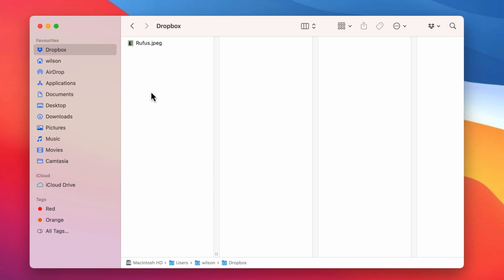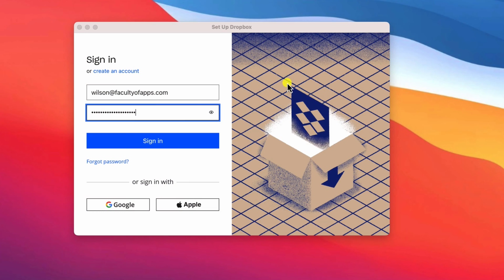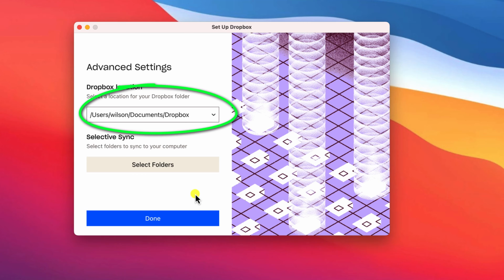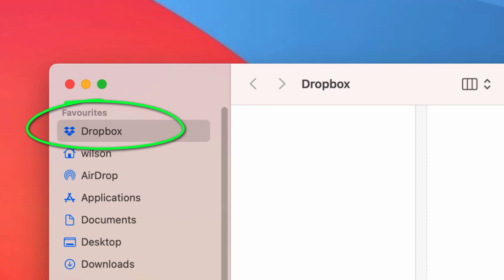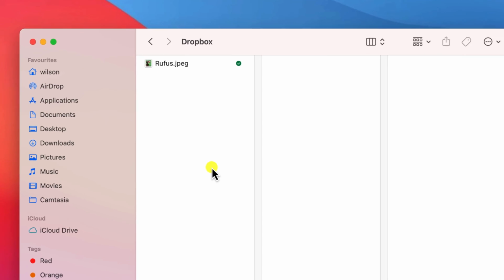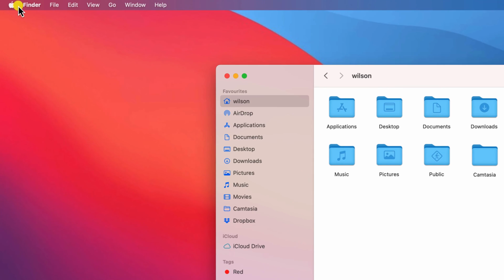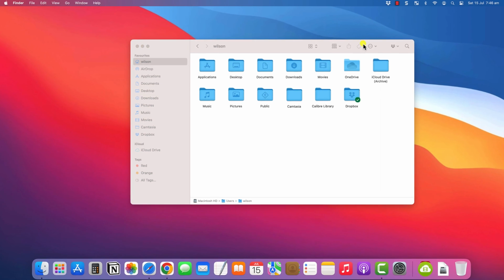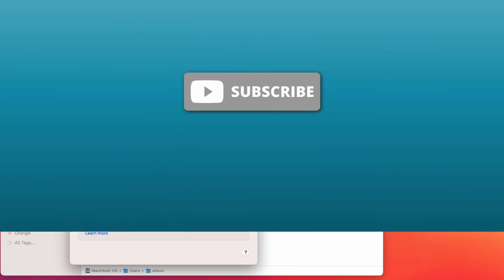How to Add Dropbox to the Sidebar in Finder on Mac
A quick video demonstrating how to easily add your Dropbox folder as a shortcut to the sidebar of your Finder window in Mac OS.
0:00 - New to Dropbox, or...
1:14 - Already have Dropbox installed

Transcript:
 As a frequent user of Dropbox I find it handy to have a link to my Dropbox folder in the Sidebar of the Finder window. In order to do this you will need to install the Dropbox app on your mac, if it’s not already. Simply go to the Dropbox website to download it and, once installed, it will ask you to sign in with your credentials. Before clicking next I recommend clicking on Advanced Settings, which will display where your Dropbox folder is located and you can change the location if you prefer it to be… say… in your Documents folder or maybe on your Desktop. But by default it’s stored in your Home directory. You’ll be taken through a few more steps until you reach this screen, and clicking on “Go to Dropbox Folder” will open it in Finder. As you can see the install process automatically added a shortcut to Dropbox in the sidebar. You can move the shortcut simply by clicking and dragging it, and right clicking on it will give you the option to remove it. Just to clarify, removing it from the sidebar does not delete your Dropbox folder, it only deletes the shortcut link to it. If you already have Dropbox installed and want to add a link to the sidebar, simply find the folder and drag it to your sidebar like so.  If you use Dropbox a lot you can even set Finder to show your Dropbox folder when you open a new Finder window, by changing this option in Settings. Click “other” to locate your Dropbox folder and now when you open Finder, it will automatically go to the contents of your folder. Finally, if you haven’t been able to find where your Dropbox folder was created when you installed the app, you can always open your preferences from the menu bar. Clicking on Sync will show you where your folder is currently stored on your Mac and you can change the location to a different one if you wish.